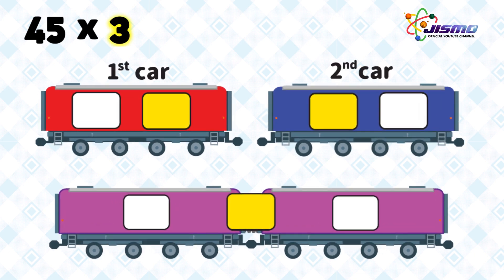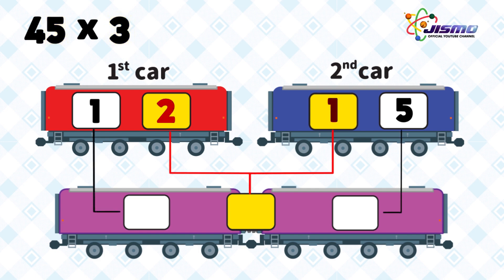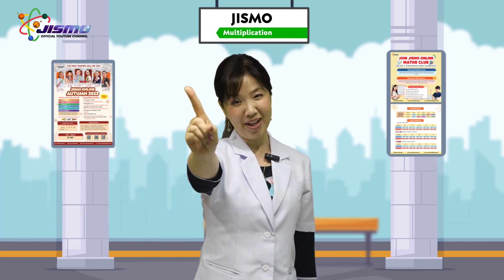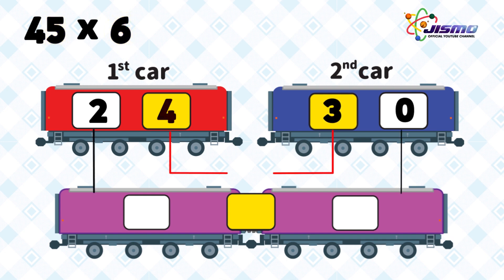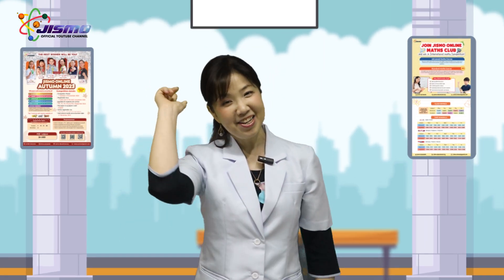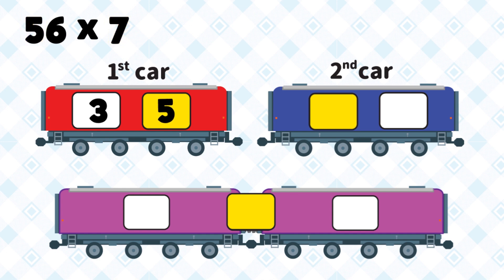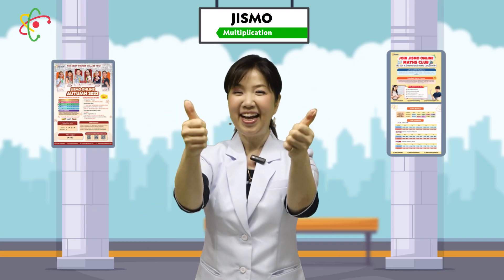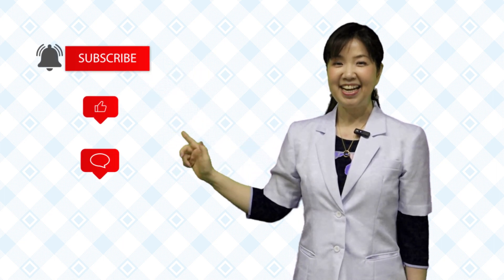JISMO Math #4 | 2-Digit X 1-Digit Multiplication - Mental Calculation | Grade 3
Welcome to the JISMO YouTube Channel.

Today, we'll learn 2-Digit by 1-Digit Multiplication with Yuki-Sensei. Want to quickly calculate double-digit numbers by single-digit numbers? You are in the right place! Let's use the JISMO mental calculation train. Yuki-Sensei will show multiplication examples and explain the steps. Enjoy the video!

Looking for JISMO Educational elsewhere on other platforms.

Facebook (Indonesia), (Australia), (Malaysia), (India), (Vietnam), (Singapore), (Thailand), (Krygryztan), (Japan)

Track: Aylex - Be Children | WNCS